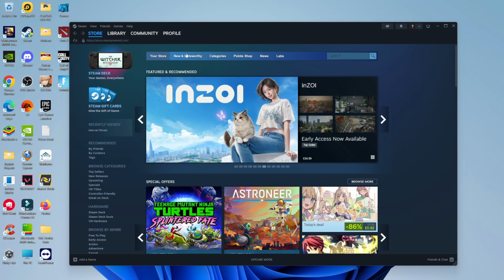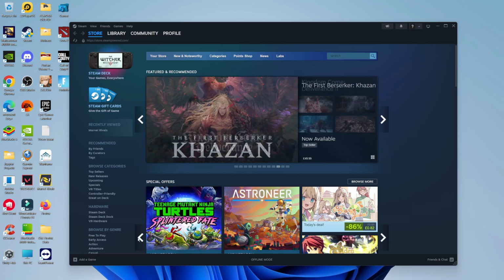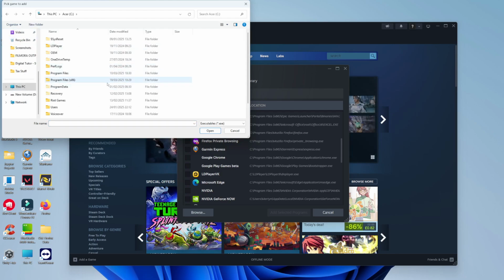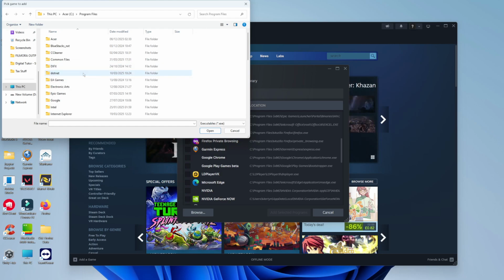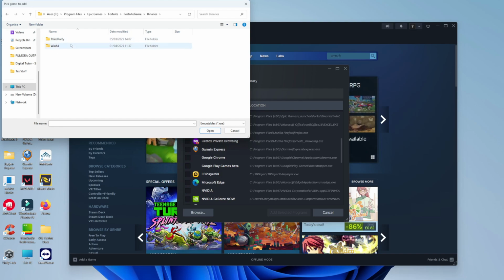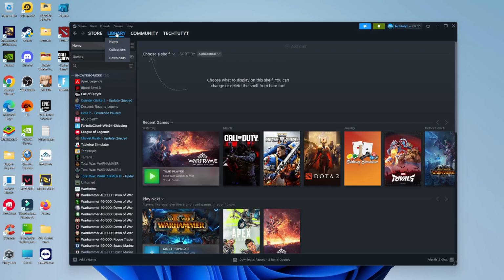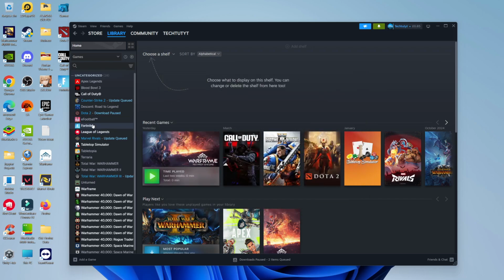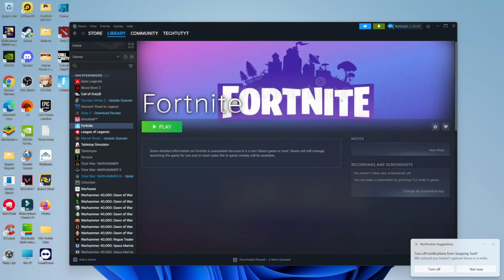How To Add Fortnite To Steam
In this video, I’ll guide you through the simple process of adding Fortnite to your Steam library, allowing you to enjoy your favorite battle royale game alongside your other Steam titles. We’ll cover everything from downloading the Epic Games Launcher to seamlessly integrating Fortnite into your Steam account. Whether you’re a veteran player or just starting out, this step-by-step tutorial will ensure you can launch Fortnite directly from Steam with ease. Learn how to play Fortnite on Steam and enhance your gaming experience!

 ✨Recommended VPN: ✨

Thanks!